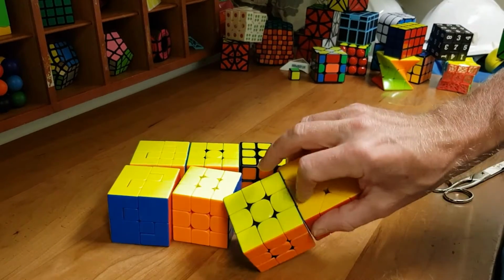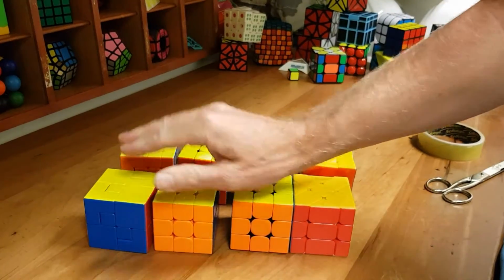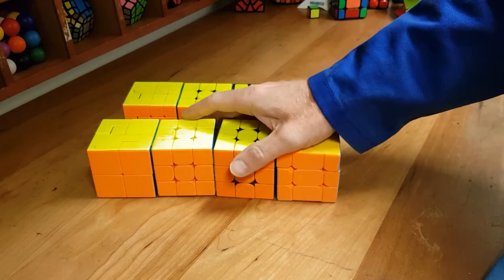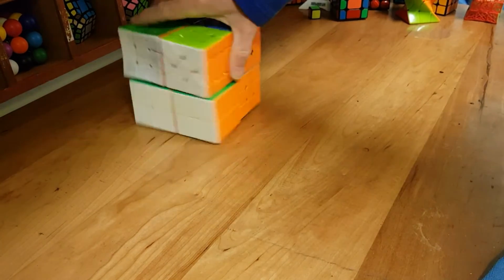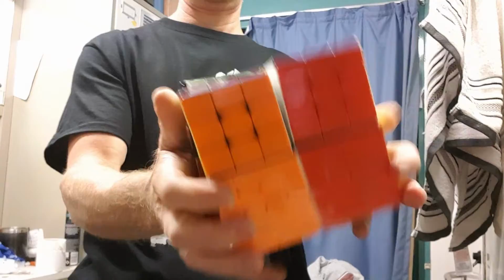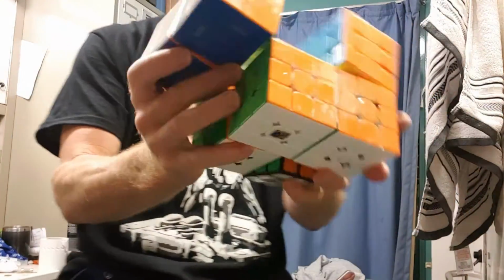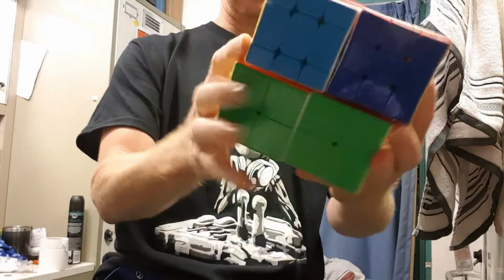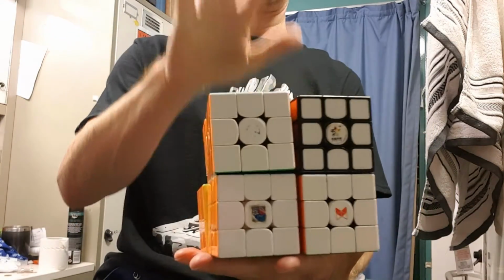How to make an Infinity Cube out of Cubes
The Worlds first 'Infinity Cube of Cubes'
A full walkthrough Tutorial.
How to make your own full sized Rubik's Cube style INFINITY CUBE.
Made from 3X3 twisty puzzle toys.
Great fun easy to do, give it a try.
A fidget toy type puzzle.
By cuberstu